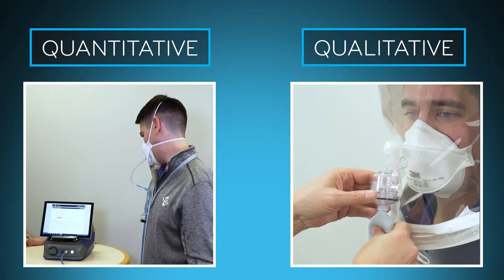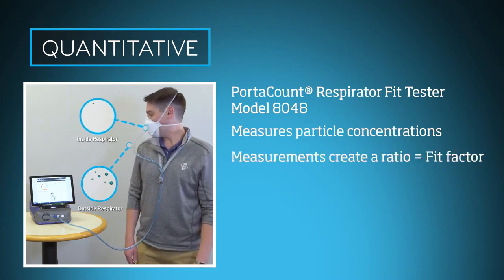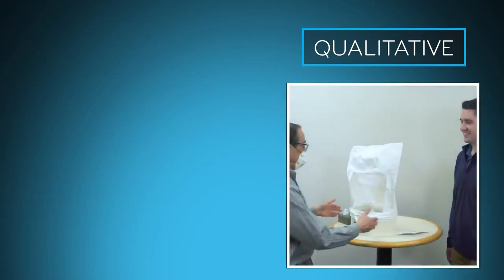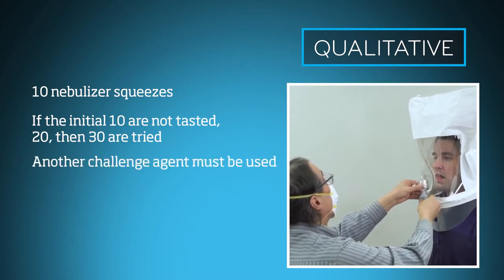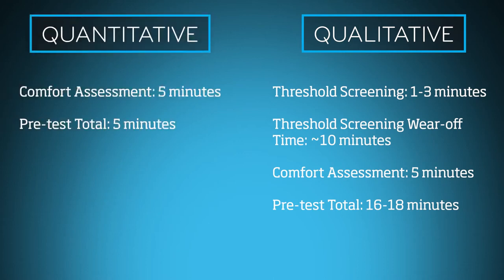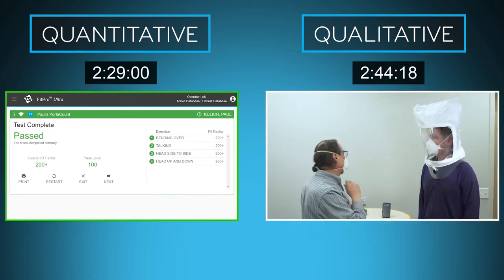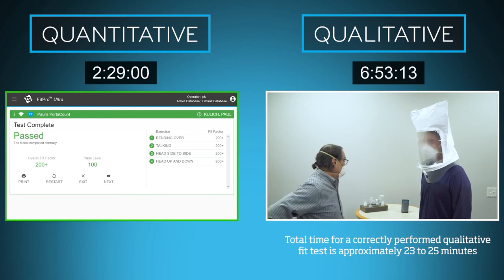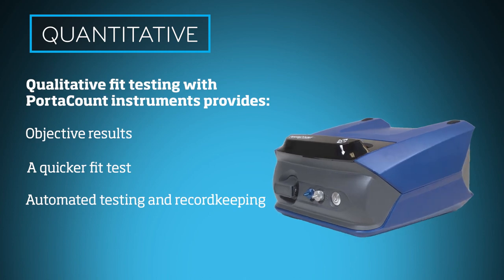Порівняння кількісного та якісного Фіт-тесту (тестування на щільність прилягання респіратора)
У цьому відео порівнюються кількісні та якісні методи тестування на щільність прилягання респіратора, як описано OSHA (Управління з охорони праці США). Порівняння показує, як використання кількісного методу за допомогою PortaCount® дозволяє вам проводити більш точний тест на щільність прилягання респіратора для працівників за менший час.